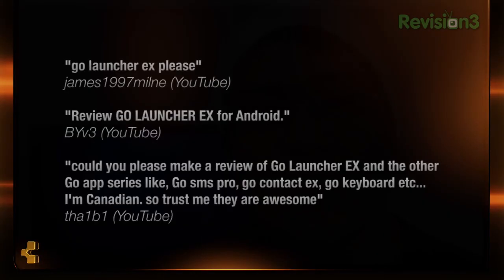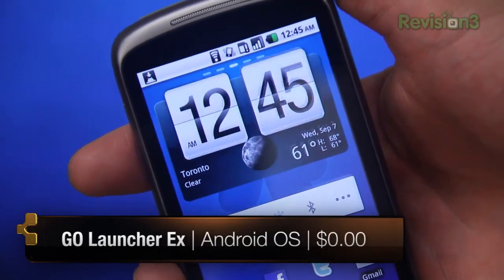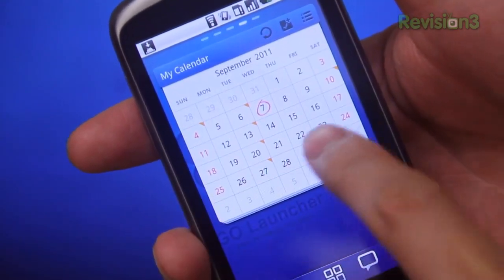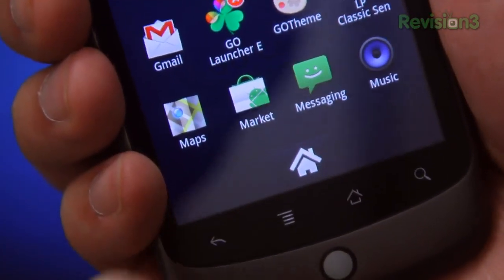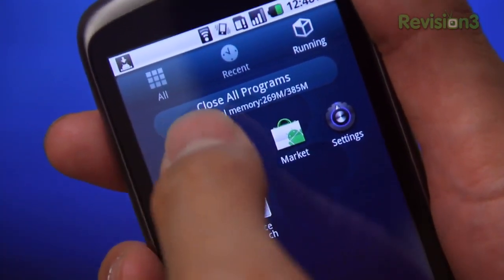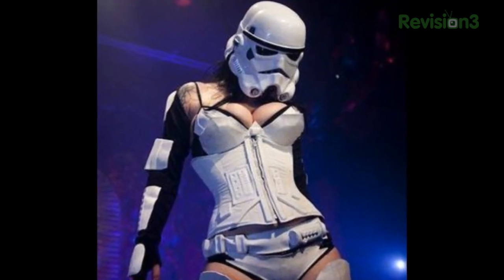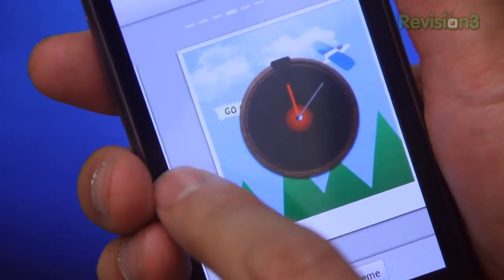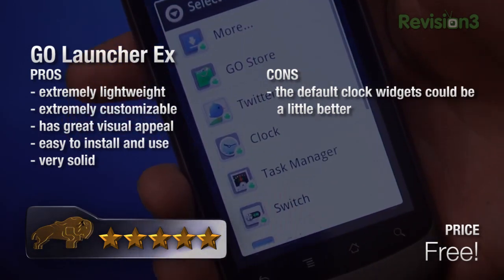What's The Apps: GO Launcher Ex!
Jon Q answers another user's request to check out and review "GO Launcher Ex" for Android OS. This would be the second Launcher application Jon Q has checked out in this series, the first one being "Launcher Pro." Is this one as good as the first? Find out in this exciting episode of What's The Apps!